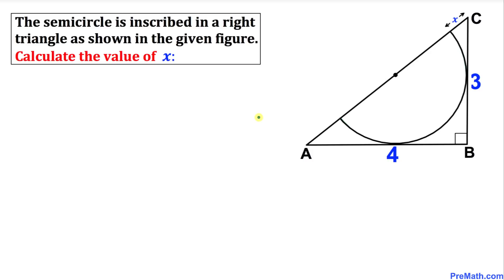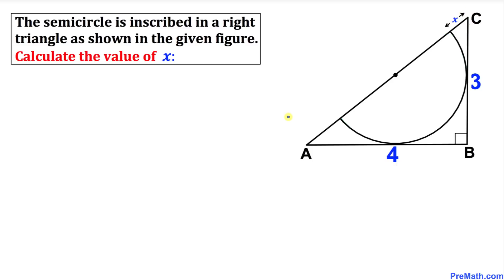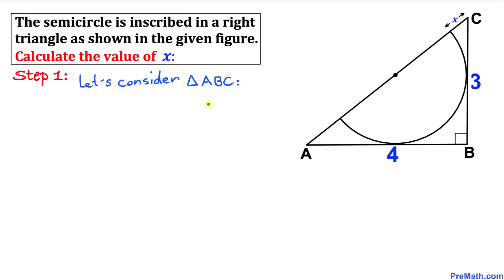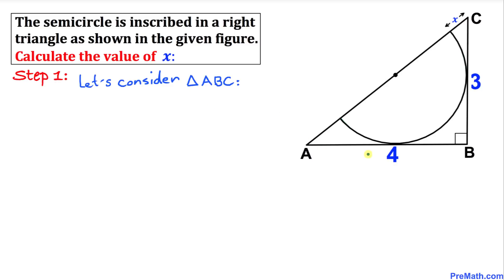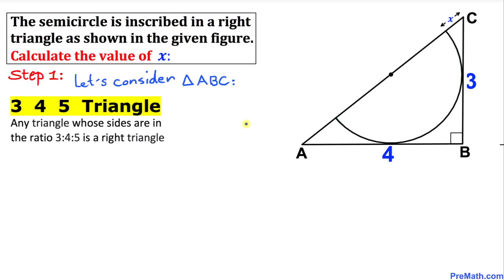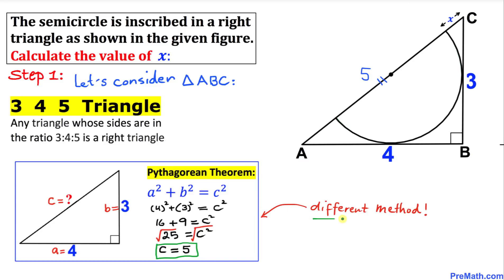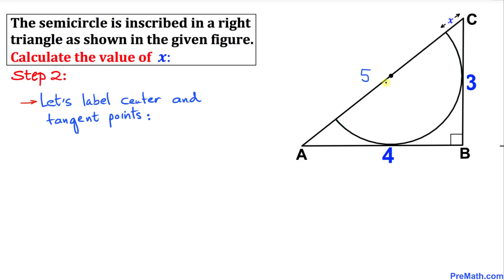Can You Find the Value of X in this Semicircle Inscribed in a Triangle? | Fast & Easy Explanation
Learn how to calculate the value of the length, x, in this figure. Use the tangent to a circle theorem, complementary angles, angle-angle-angle theorem (AAA) and the corresponding angles postulate. Simple step-by-step tutorial by PreMath.com